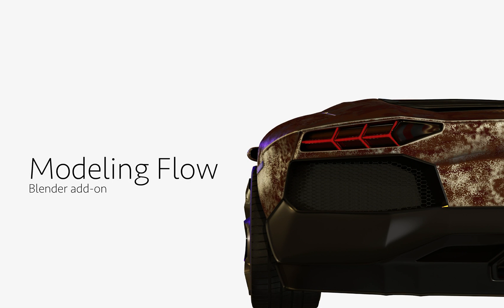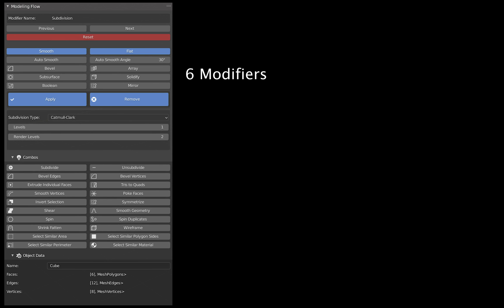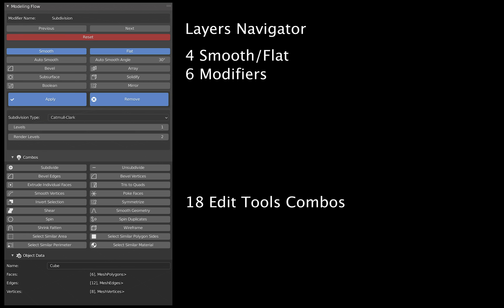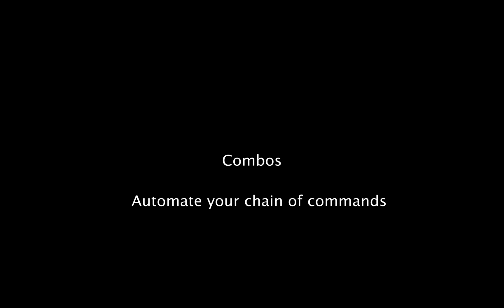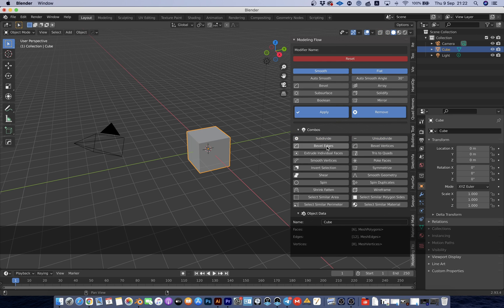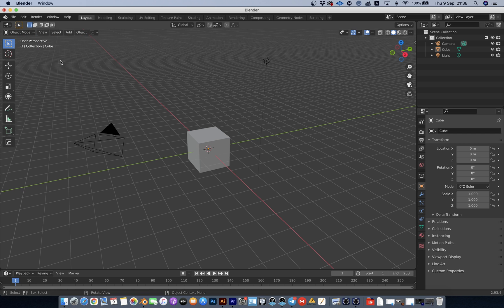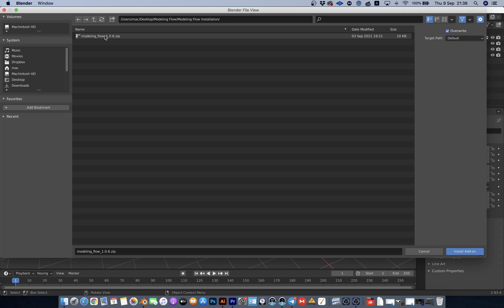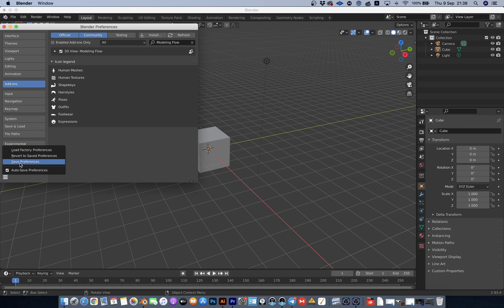Modeling Flow - Blender Add-on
Modeling Flow is built to enhance your modeling workflow by providing shortcuts to the most used Blender tools.

6 Modifiers shortcuts buttons
4 Smooth/Flat controls
Modifier Layers navigator
18 Edit tools combos
4 Selection tools
Object Data section with editable object name

The combos are powerful shortcuts that automate the chain of commands:
Enter edit mode - trigger tool - exit edit mode
or Enter edit mode - trigger tool - edit mesh

Modeling Flow has been developed by CBK and it’s available only on Blender Market.